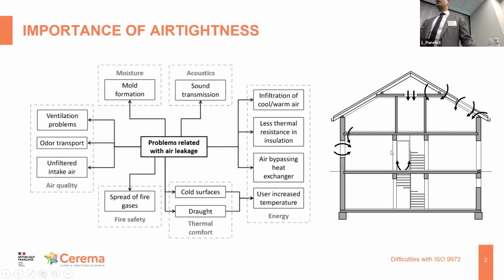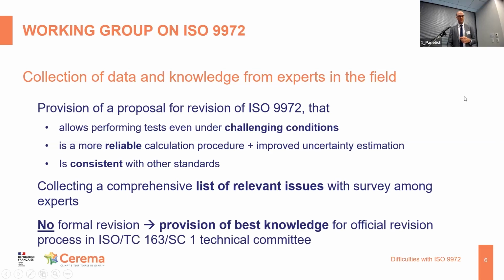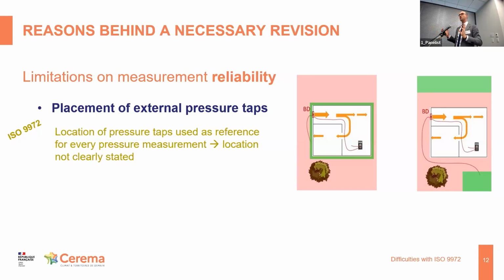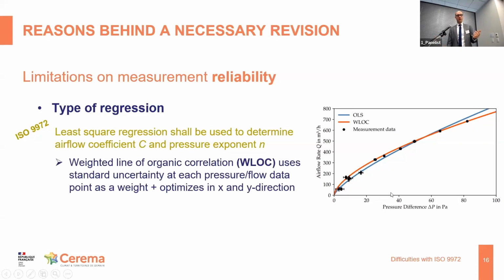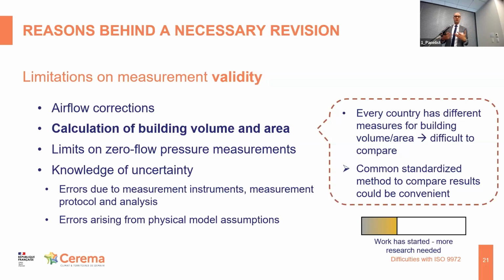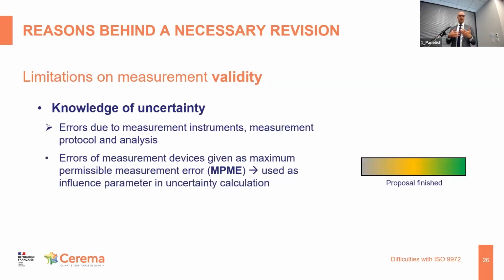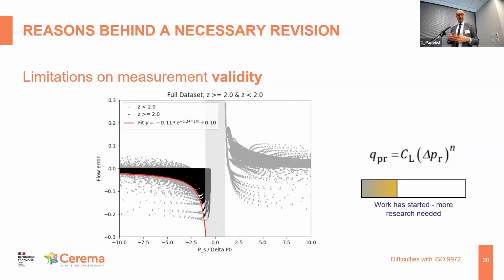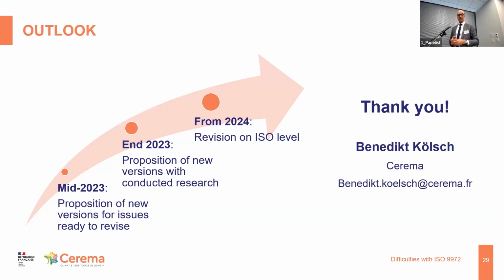ISO 9972: An overview of difficulties with the current standard (Benedikt Koelsch, Cerema, FR)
A presentation by Benedikt Koelsch on: "ISO 9972: An overview of difficulties with the current standard" at the AIVC Workshop: “Towards high quality, low-carbon ventilation in airtight buildings”, held on May 18-19, 2023 in Tokyo.